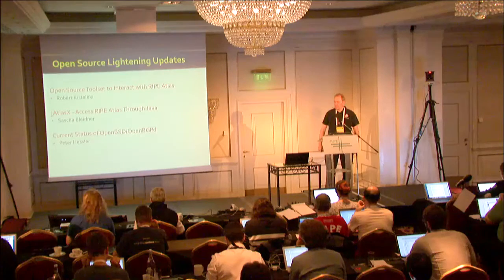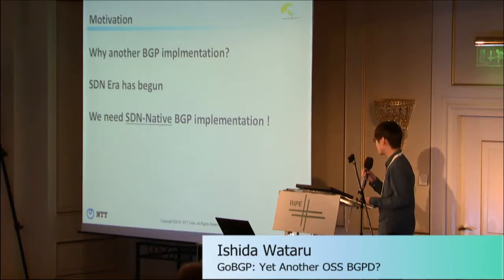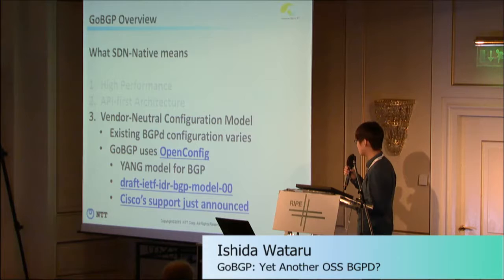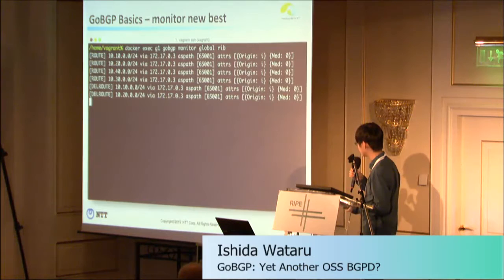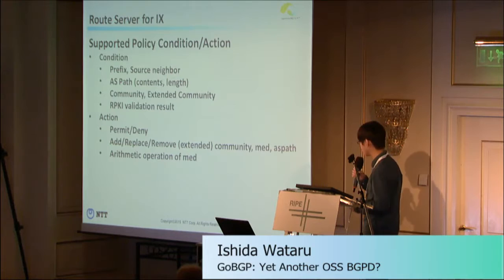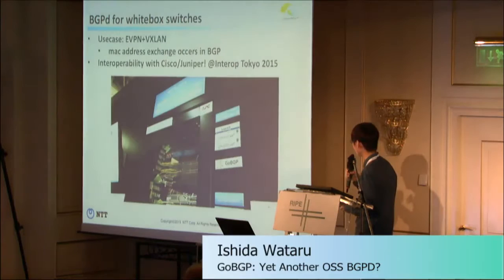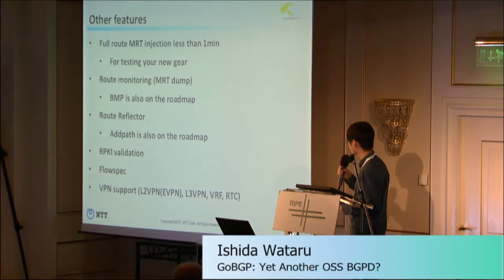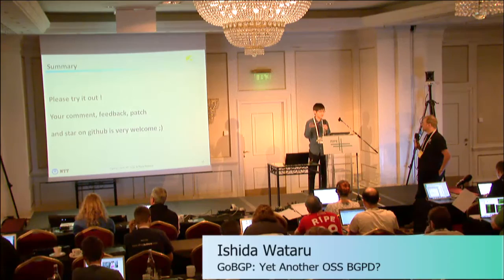Wataru Ishida GoBGP Yet Another OSS BGPD